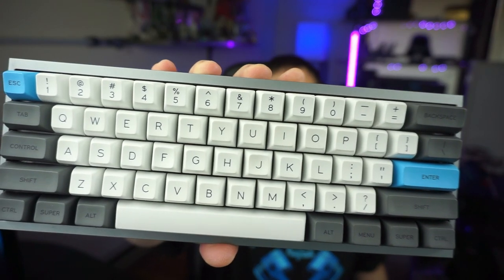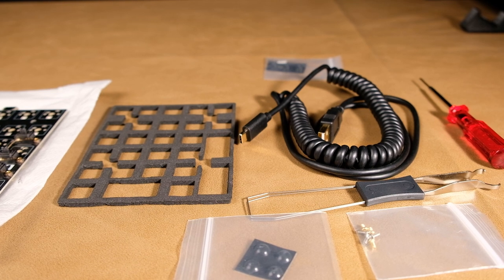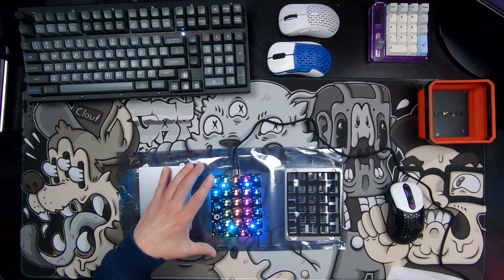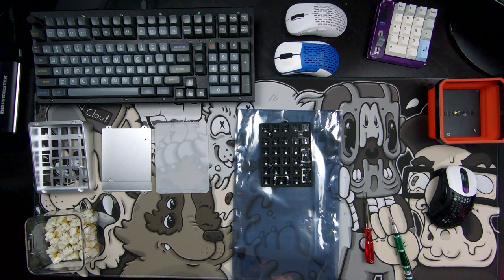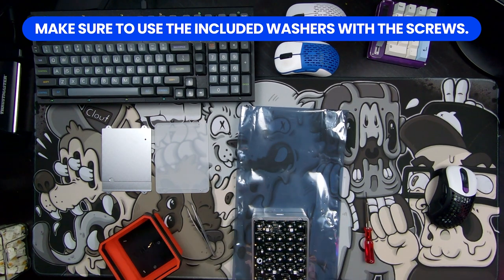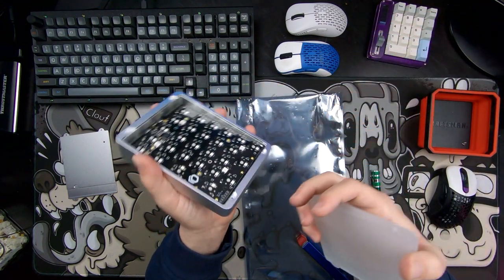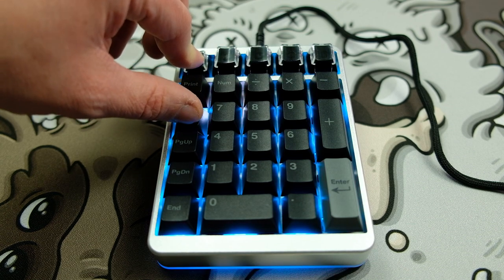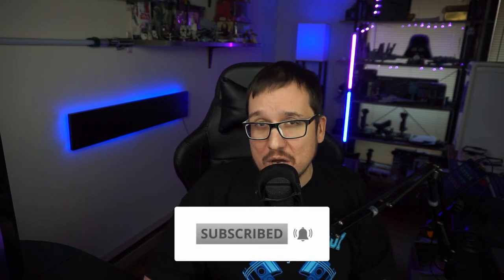Montex Mechanical Numberpad by Idobao Review and Build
The Montex mechanical numberpad by Idobao is a CNC aluminium mechanical numberpad with an extra column for macros or any other buttons you'd like. In this video I cover building the mechanical numberpad and review it's features and quality.

Pulsar Xlite V2
Pulsar Xlite V2 Mini

Timestamps:
0:00 Intro
1:02 Contents of Box
2:10 Tools Needed to Build
2:45 Testing the PCB
4:41 Installing Switches and Assembly
7:50 B-Roll of Finished Build
8:35 RGB Modes
9:00 Sound Test and Outro